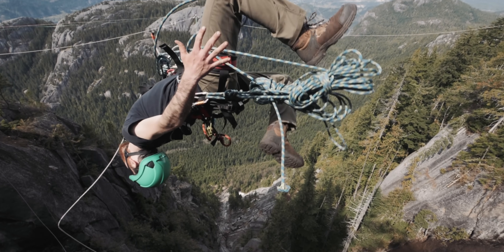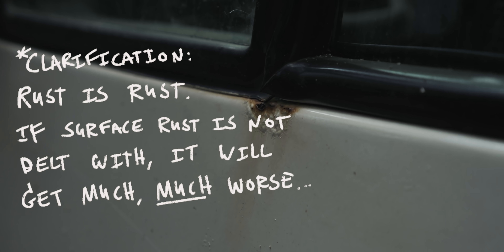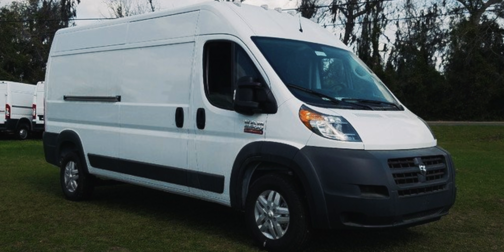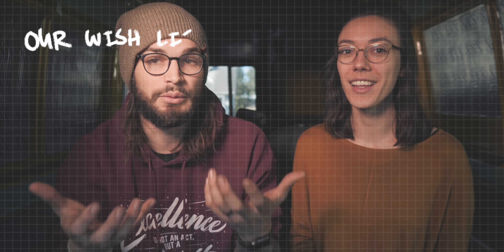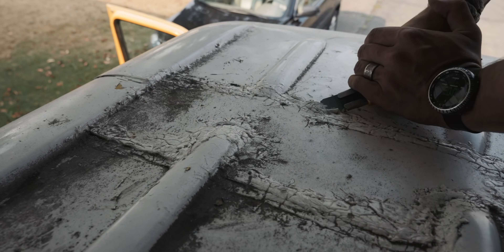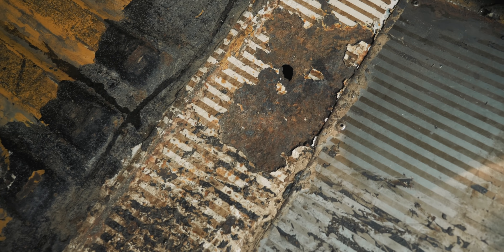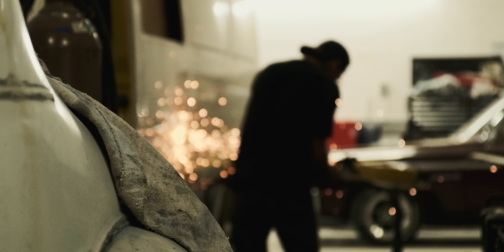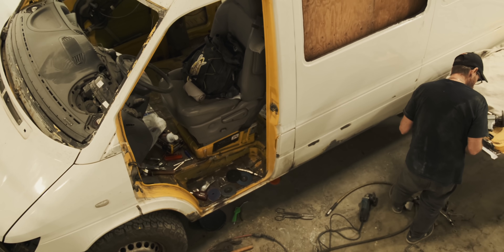Our Sprinter Van has a Rust Problem